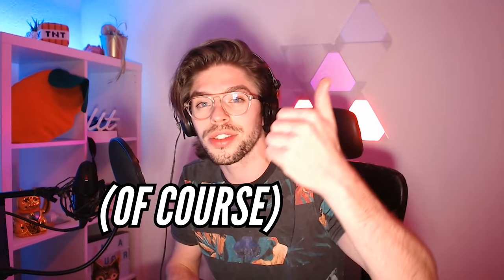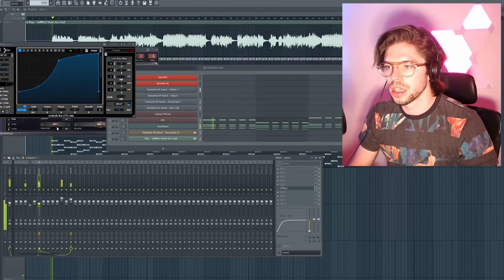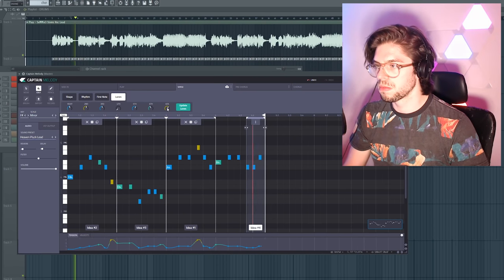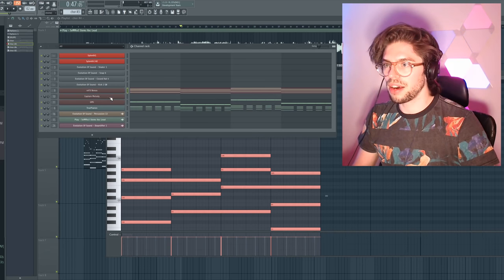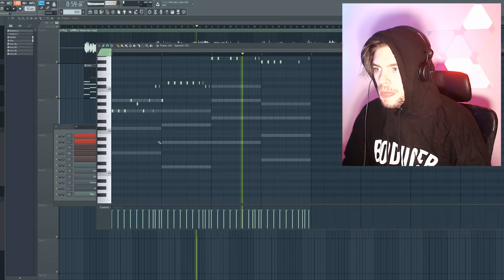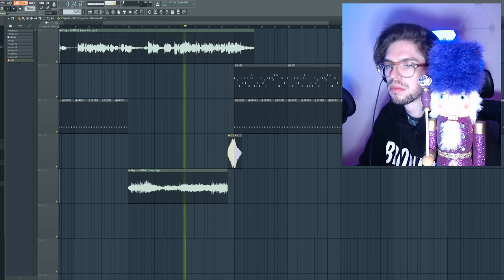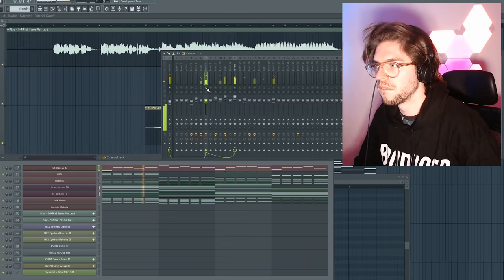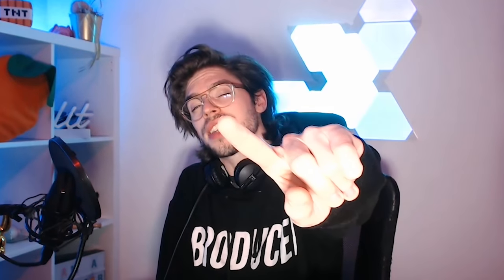Remixing Alan Walker - Play Into 4 STYLES ! Ft. Captain Melody 3.0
Today I'm remixing Alan Walker - Play into 4 Styles 😸Thanks to Mixed in Key for providing me with this cool plugin to make melodies :)
Captain Melody 3.0 includes six new powerful tools for writing melodies. The newest innovation is the "Idea Box" that helps craft melodies for producers and Broducers alike!

What I Use to Make Music & Videos! If you do, thank you very much🙂
🖥️ Music Software:

🎆 My PC parts, chosen for performance & silence (and RGB):
- Snapchatducer: edwanmusic
- Snapchatducer: edwanmusic

▶ TRANSLATE this video into your native language & get credited!

A huge thanks to all my patreons!